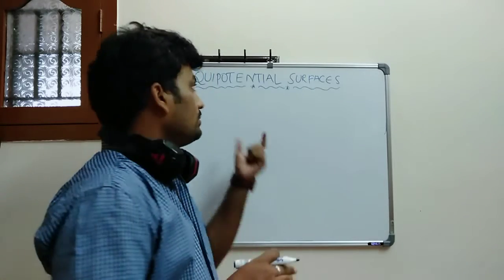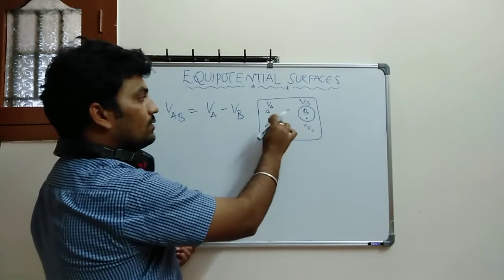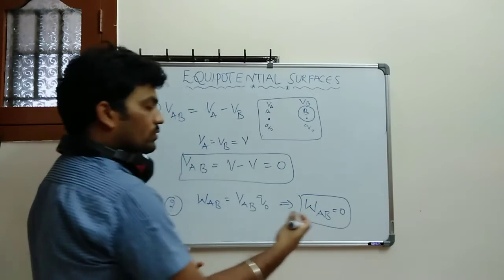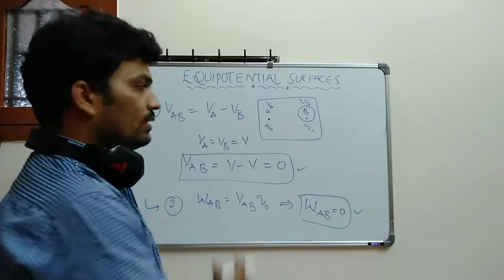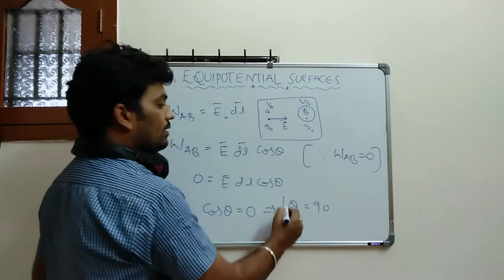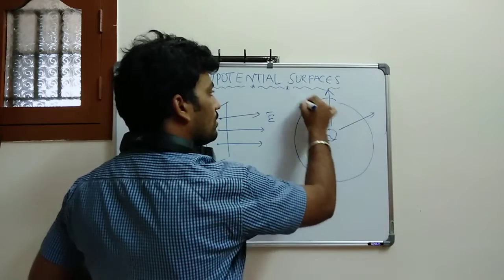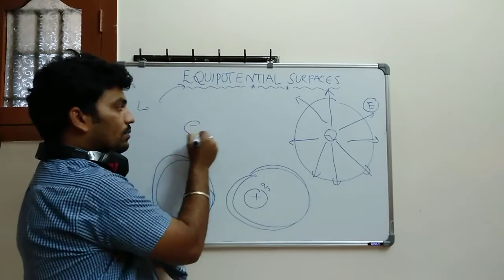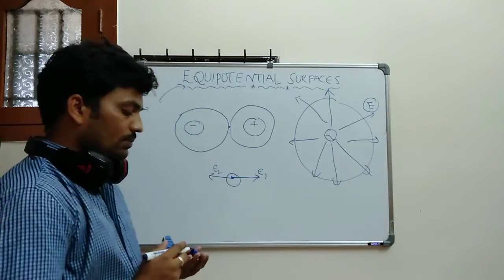Equipotenatal surfaces for class XII ,neet,iit jee,state board